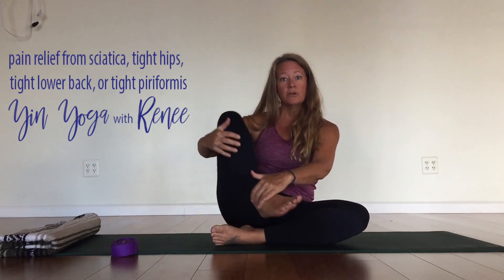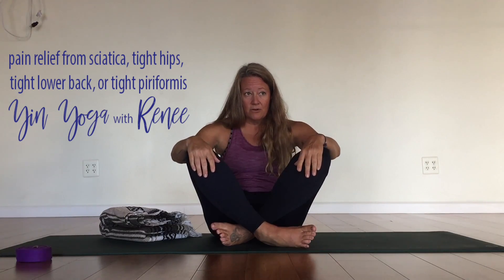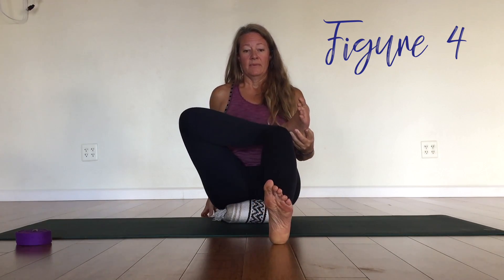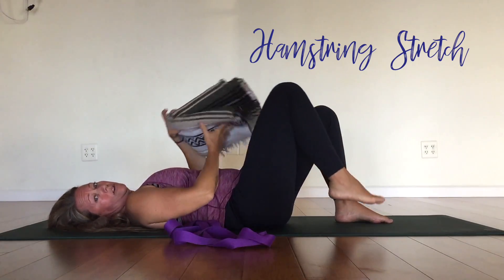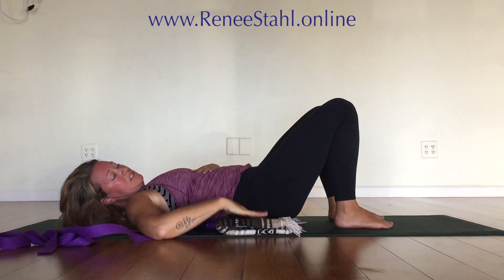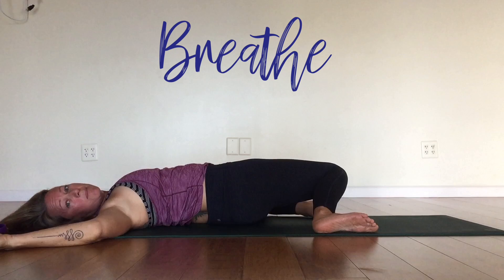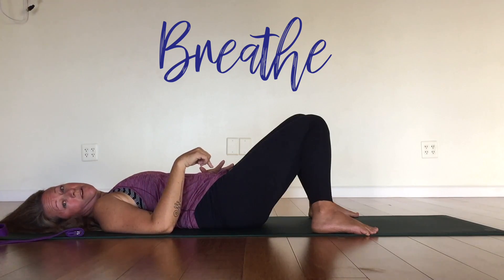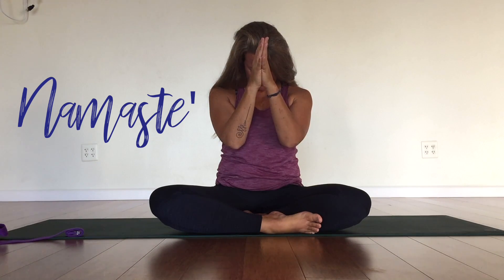Relief from sciatica, tight hips, lower back, piriformis & IT band | Yin Yoga with Renee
Sciatica, tight lower back, tight hips or tight piriformis... no matter what it is... it is no picnic! Sometimes we have all the above, sometimes 1 or 2 and sometimes sciatica can be confused with tightness in the piriformis or IT band.

In this video Renee explains in depth and uses Yin Yoga postures to help get relief from pain. Don't expect a 1 and done miracle, however if you do this video at least once per day or venture into her other Yin Yoga videos then you could start to find some relief sooner than later... the more you try these stretches and hip openers... the more success you will have. If you are super tight, there is no instant gratification, but there are things we can do to ease the suffering.

You have nothing to lose and so much to gain by working into the full range of movement in the hips with hip openers and finding inner rotation as well, lengthening your hamstrings, the iliotibial (IT) band, and piriformis and all the muscles around the lower body.

Or find it here in YouTube or on iTunes and GooglePlay

peace • love • abundance
-Renee